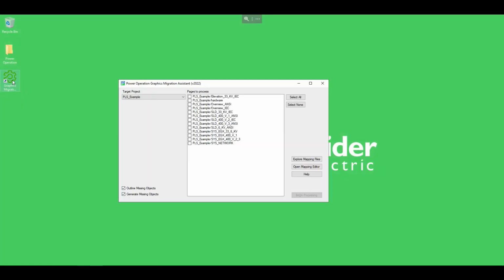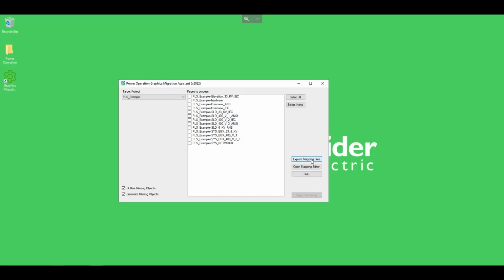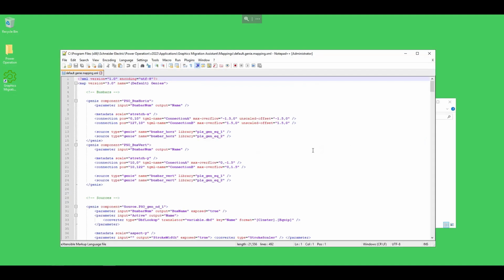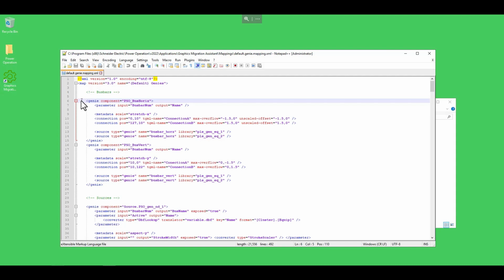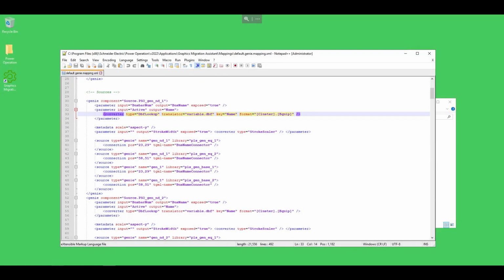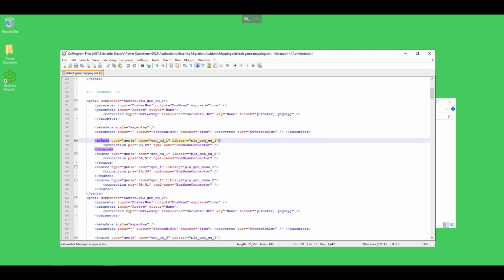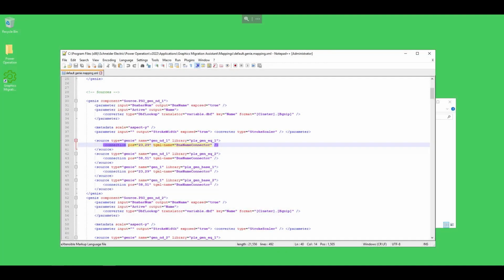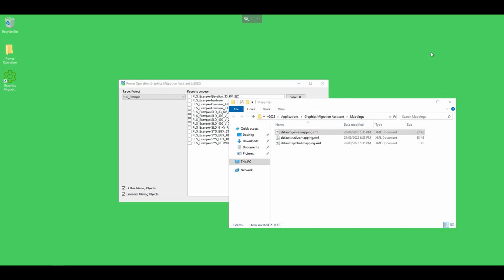EcoStruxure Power Operation: Ch03 - GMA Understanding Mapping Schema | Schneider Electric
The Power Operation Graphics Migration Assistant Tool manual mapping process allows configuration of the mapping migration through the same mapping XML file used by the user interface.

In this file you can see each tag that is used for the purposes of configuring the migration.

This file contains a number of elements of the possible types which we will get to learn in this video.
This video is part of Schneider Electric Digital Power Academy for Competency Development and Training digital curriculums.